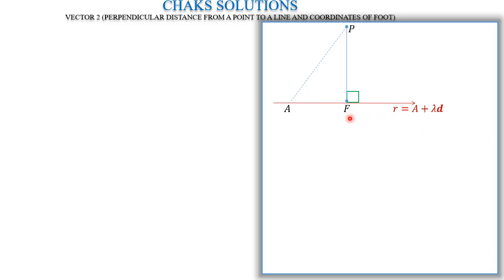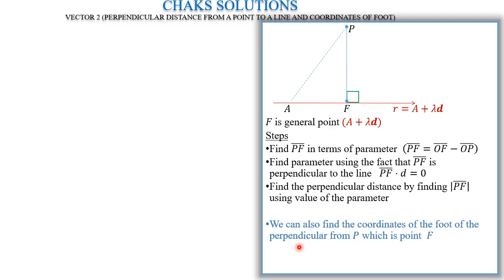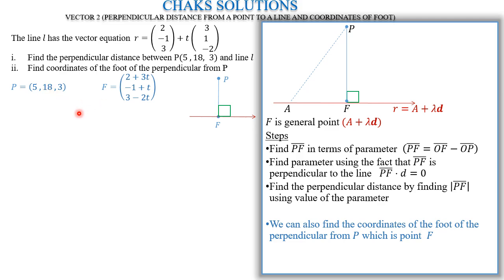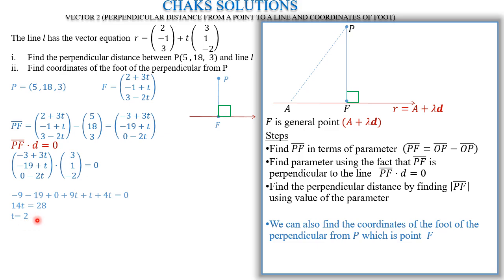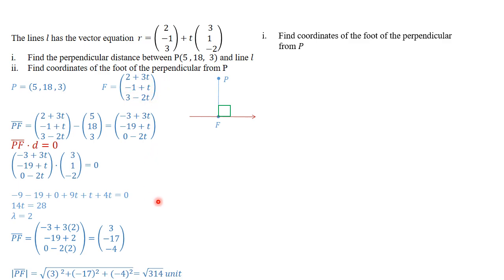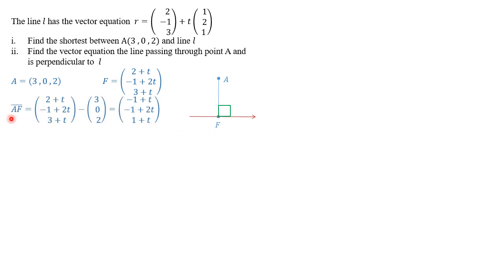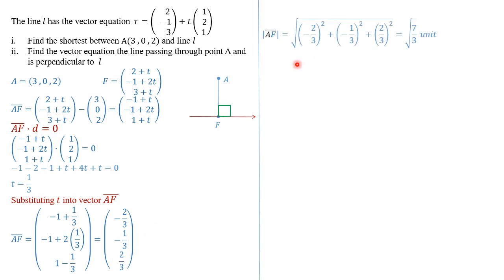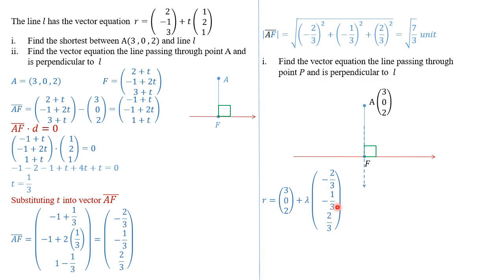6.Vector 2(Perpendicular Distance From A Point to A line and Coordinate of Foot)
In this lesson, we cover two important applications of vectors:
1️⃣ Perpendicular Distance from a Point to a Line
Using vector methods
2️⃣ Coordinates of the Foot of the Perpendicular
Understanding what the “foot” means
Finding the position vector of the foot
Solving exam-type structured questions
This topic is very important for A-Level Pure Mathematics (Vectors) and commonly appears in examination questions.
By the end of this video, you will be able to:
✔ Find the exact coordinates of the foot of a perpendicular
✔ Solve structured vector questions confidently
Perfect for Lower Six / A-Level students preparing for exams.